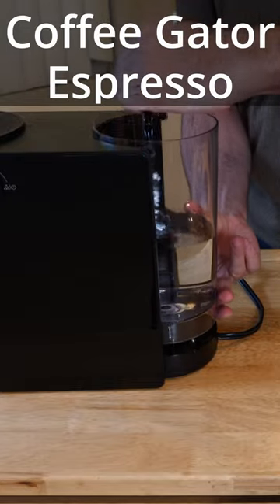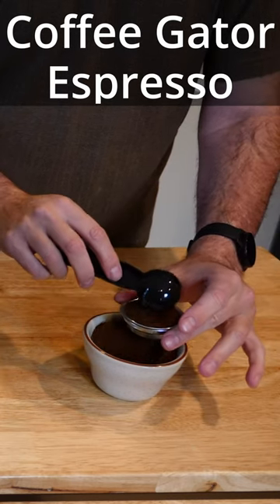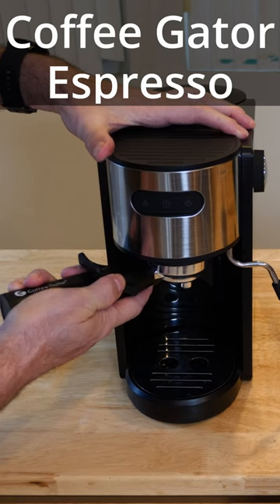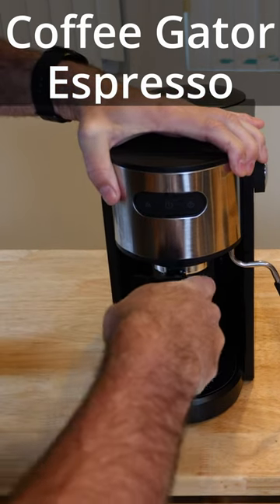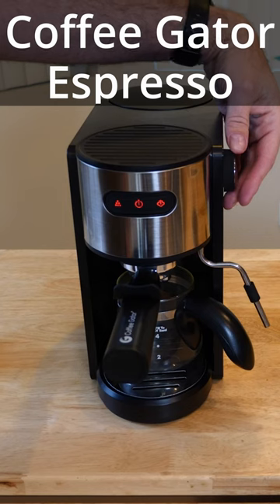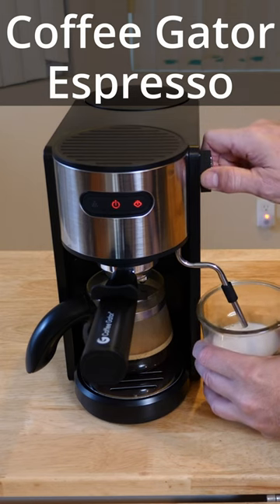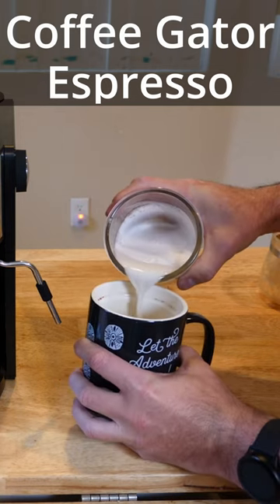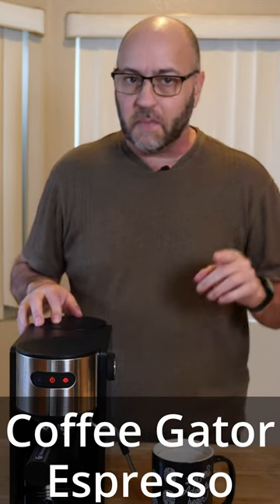Coffee Gator Espresso machine